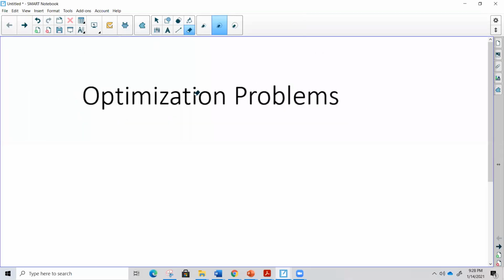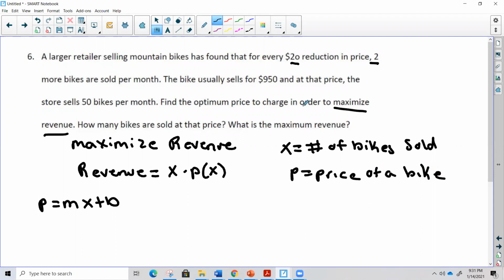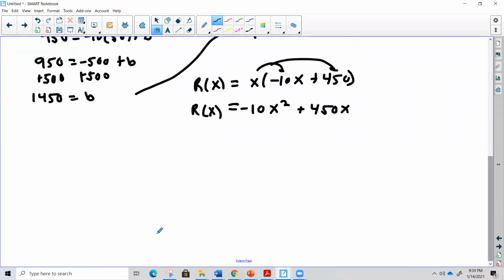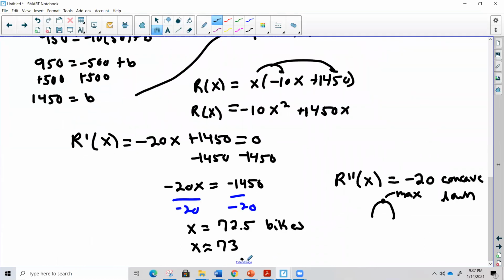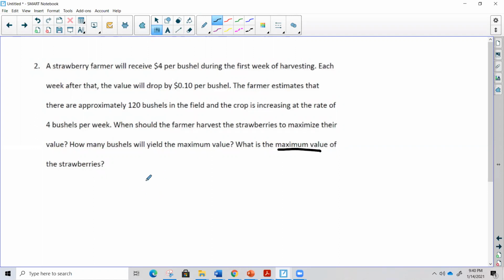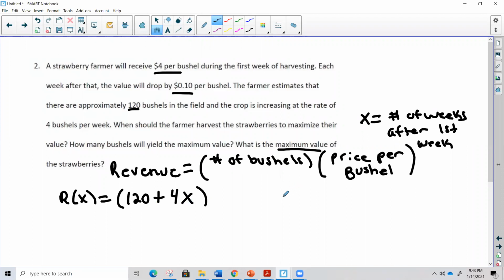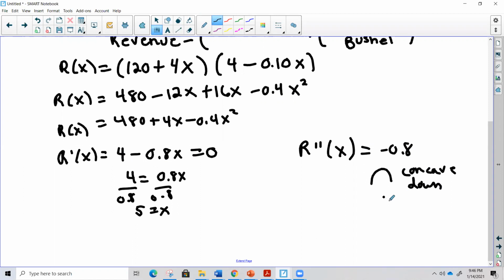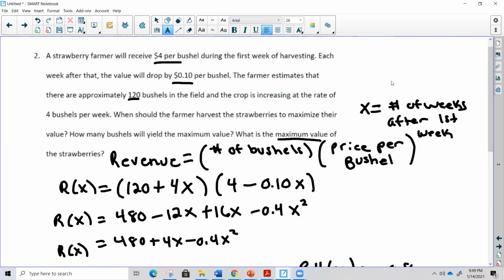Optimization examples 1